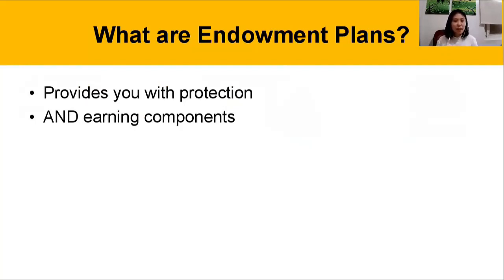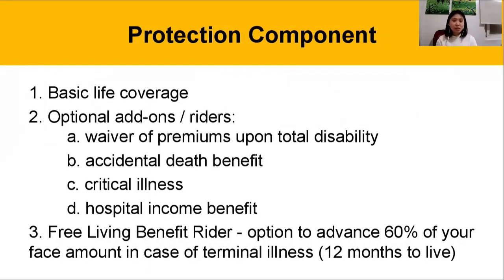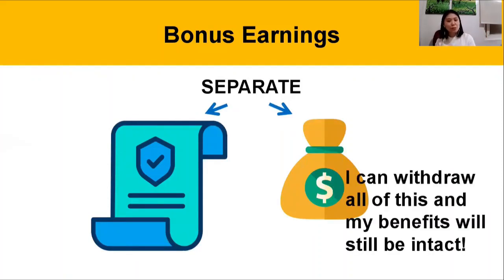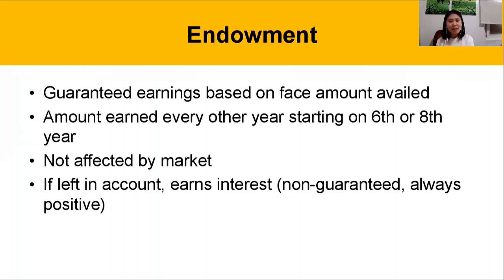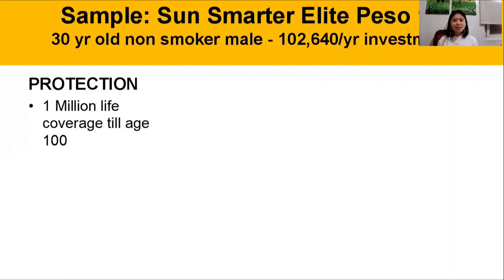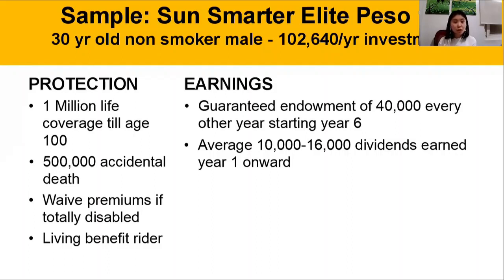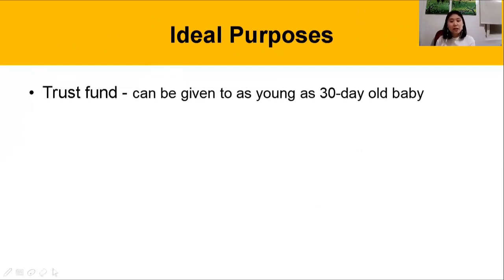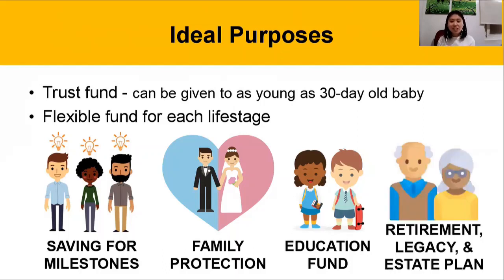Pisong Paraiso's 8th Webinar - Endowment Plans